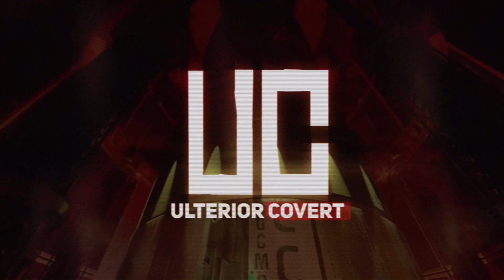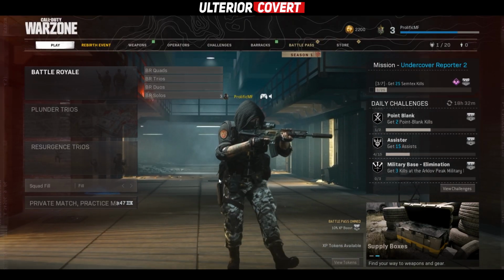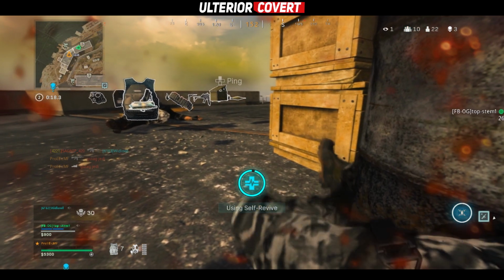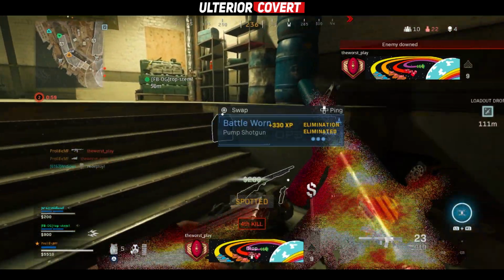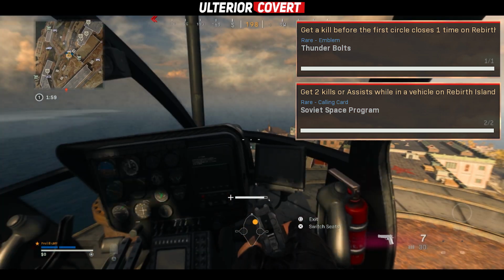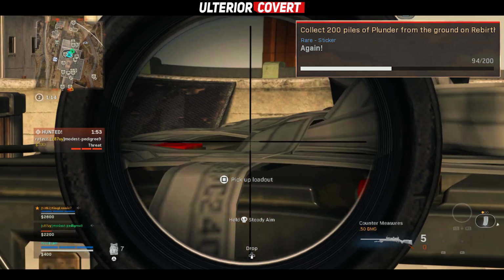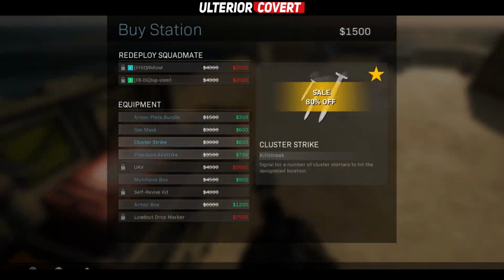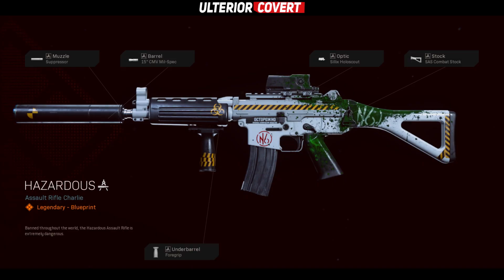How to Complete the Rebirth Island Event & Get Two Free Blueprints! (Noxious RPD & Hazardous Krig-6)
Warzone Season One is here and with it comes the Rebirth Island Event which gives you the opportunity to unlock some sweet loot including the Noxious Blueprint for the RPD & Also the Hazardous Blueprint for the Krig-6

In this video we’re going to go over all of the different challenges and I’m also going to share a few tips and tricks with you to get them completed

Show your Support for Ulterior Covert & Help us Grow by Purchasing some merch!

Find others to play with or just come shoot the shit in the Covert Discord Server